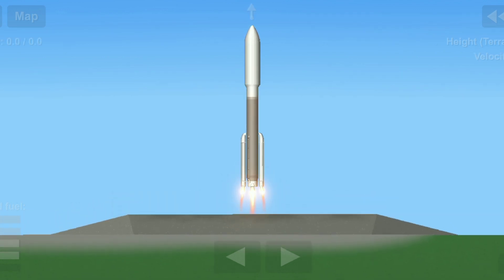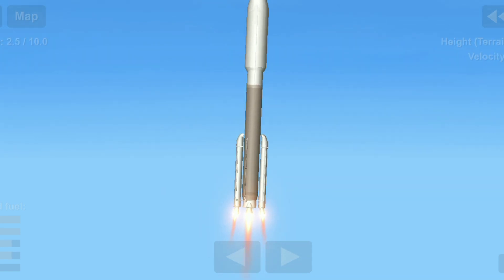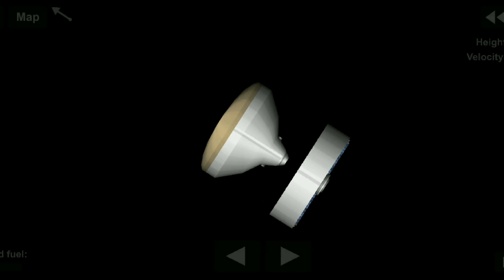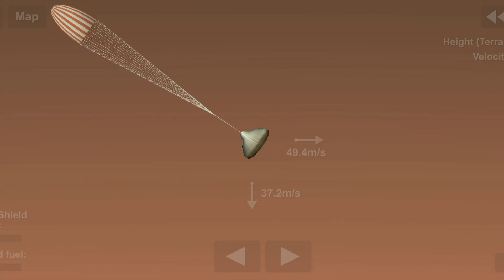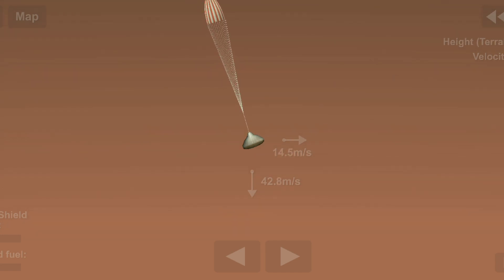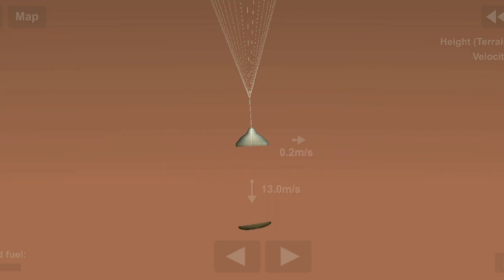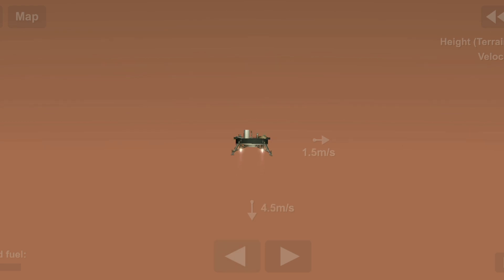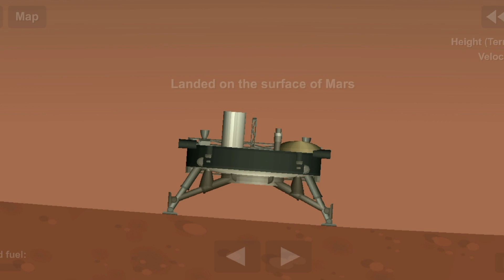InSight Lander Mission SFS | non dlc +BP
sorry guys Insight lander payload to atlas V 541 but I will make atlas V 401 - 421 and perseverance rover and starliner, non dlc :)) +BP soon...😁

WARNING ⚠️:

(don't steal) my bp and always give me credit when you share my bp

Atlas v 541 with perseverance: next build 😏